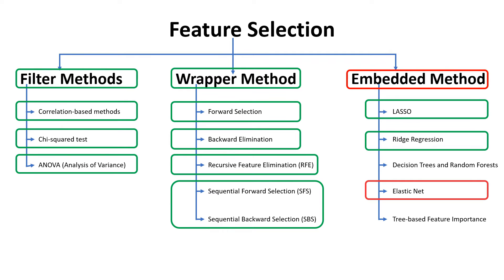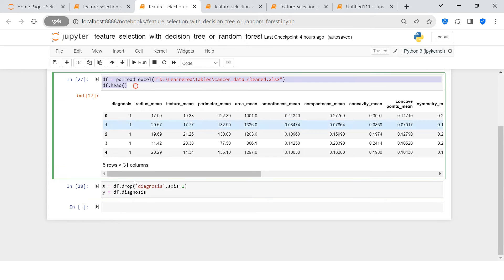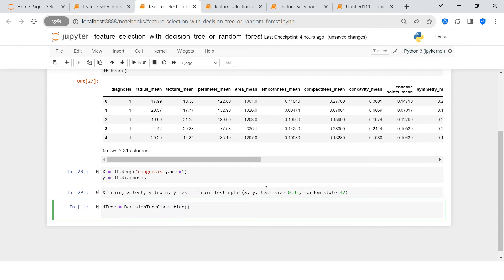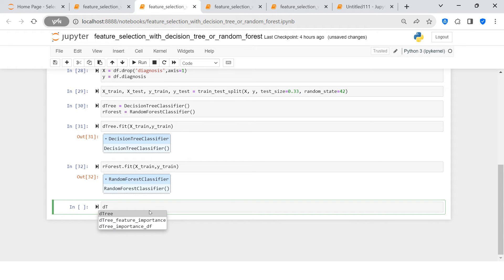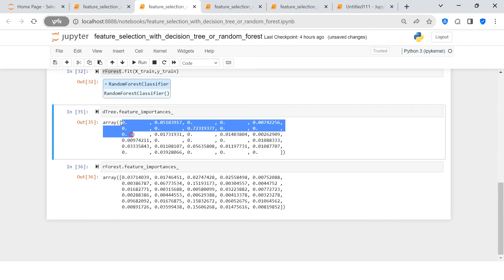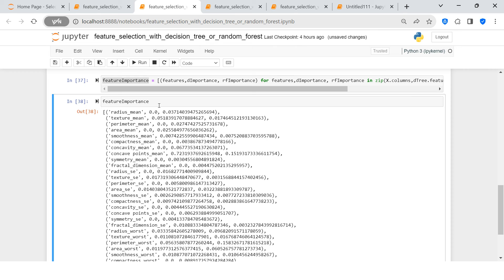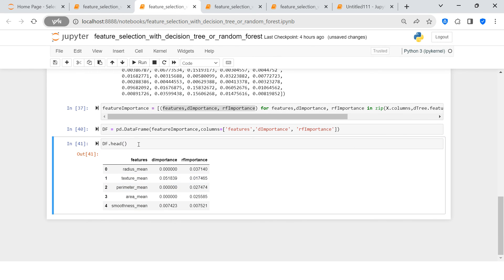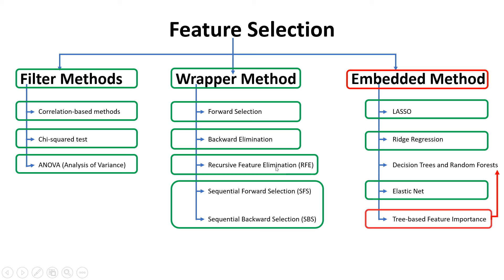Mastering Feature Selection: With Tree Based Feature Importance| Part - 10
Welcome to the tenth episode of our 'Mastering Feature Selection' series! In this video, we uncover the power of Tree-based Feature Importance, exploring decision trees and random forests as effective tools for feature selection. Continuing our exploration from correlation analysis, chi-square testing, ANOVA analysis, forward feature selection, backward elimination, Recursive Feature Elimination (RFE), LASSO regression, Ridge regression, and Elastic Net Regression, we delve into the unique capabilities of tree-based models.

Key Topics Covered:
Understanding Tree-based Feature Importance and its significance in optimizing model performance.
Exploring decision trees and random forests as powerful algorithms for feature selection.
Step-by-step implementation and practical insights into leveraging tree-based feature importance for efficient feature selection.
Real-world examples demonstrating the effectiveness of decision trees and random forests in enhancing model efficiency.
Hands-on Python demonstrations for seamless integration into your data science projects.
Interpreting results and best practices for efficient feature selection using tree-based models.

Data enthusiasts seeking advanced feature selection techniques.
Intermediate practitioners looking to enhance model efficiency with tree-based feature importance.
Anyone interested in streamlining feature selection for optimal machine learning outcomes.

Video 10: Mastering Feature Selection: With Tree-based Feature Importance for Feature Selection (You're here!)